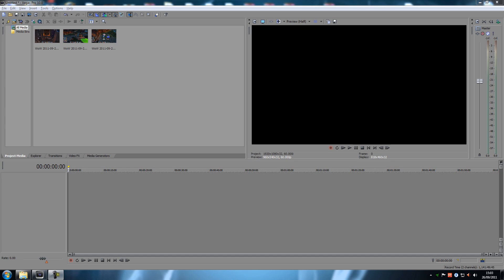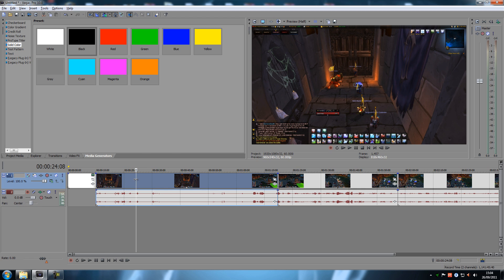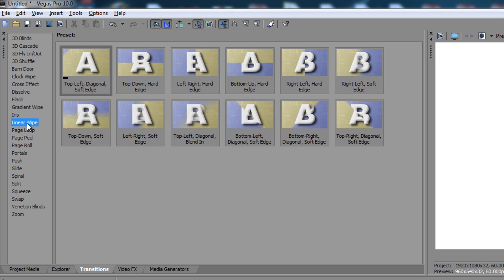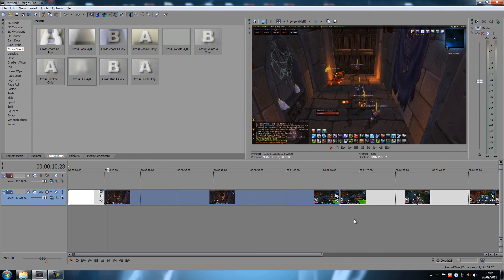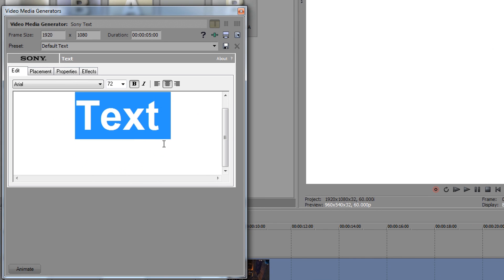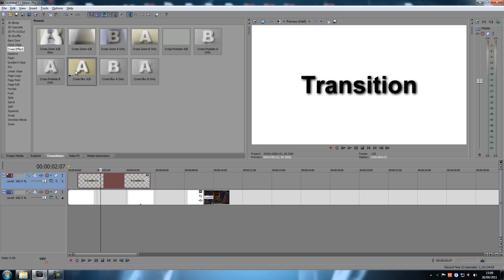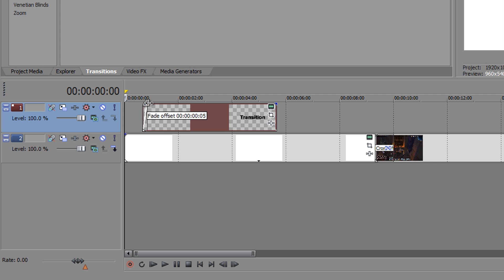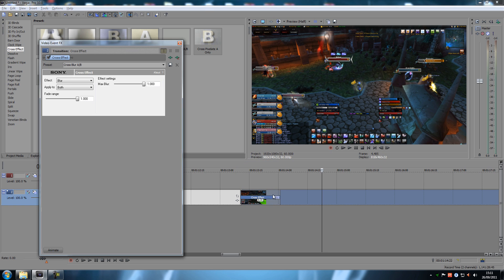Sony Vegas Tutorial - How To Add Transitions - Vegas4Gamers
How to add transitions in Sony Vegas.

In this tutorial i will show you how to add Transitions to your videos. I will also cover a how to get around a bug that sometimes happins when adding transitions!